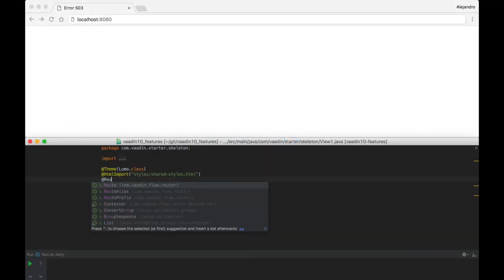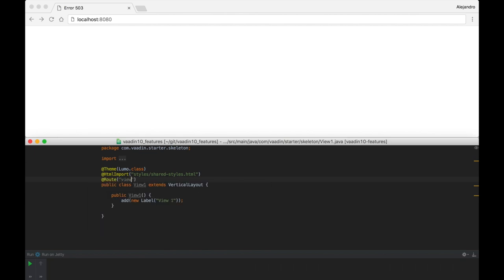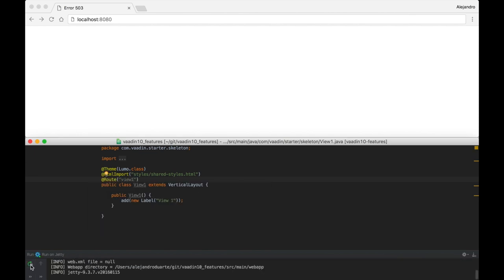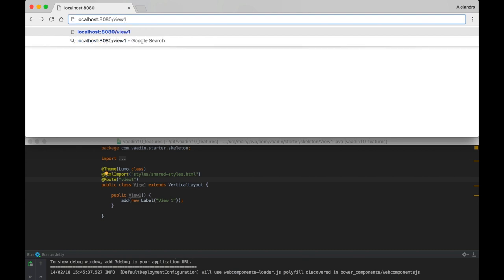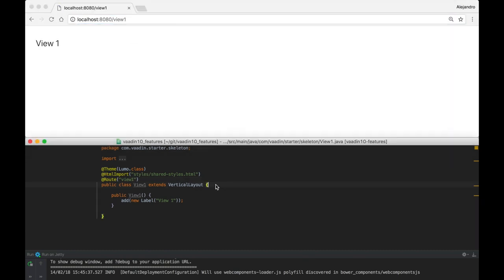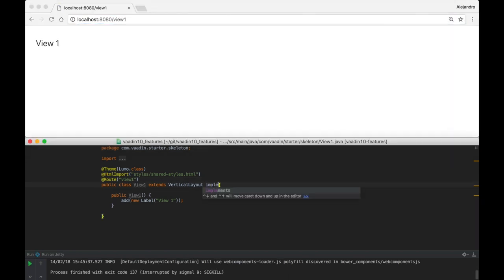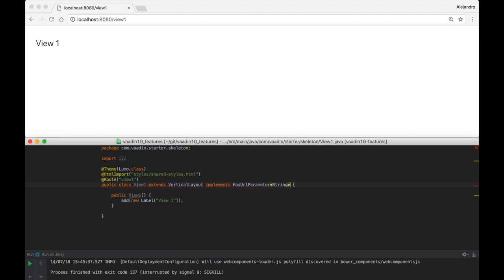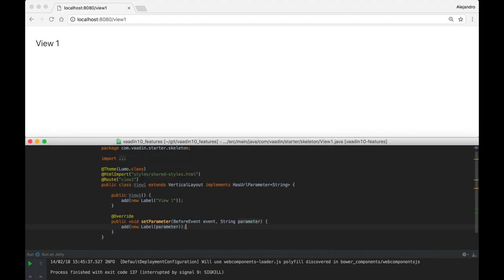Vaadin 10: Nested declarative navigation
Navigation has been completely overhauled in Vaadin 10 with the new Router. You can now annotate any component with a @Route annotation to define its URL mapping. The new routing also adds support for nested routes and access to URL parameters.